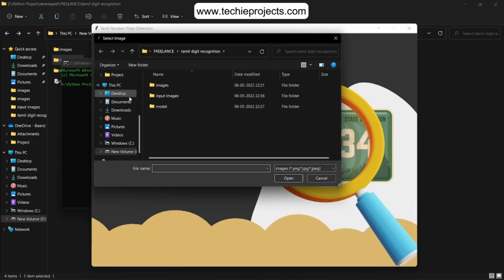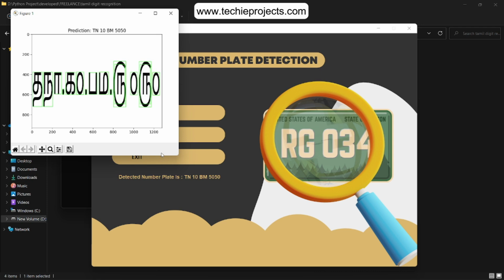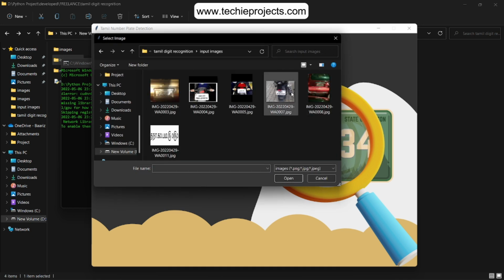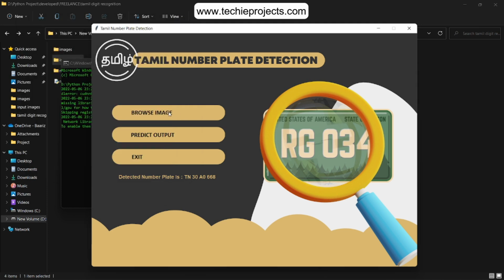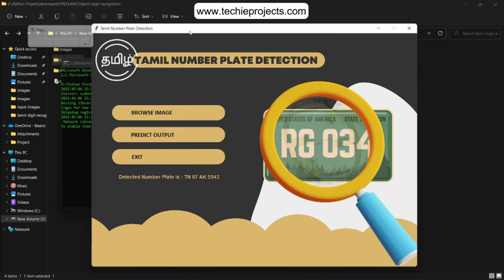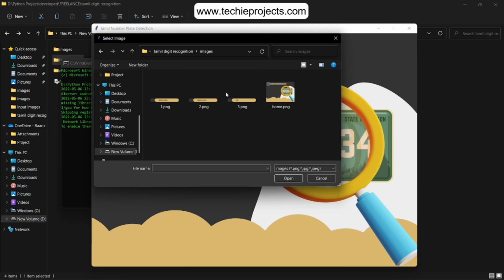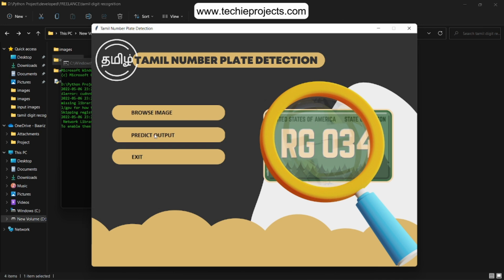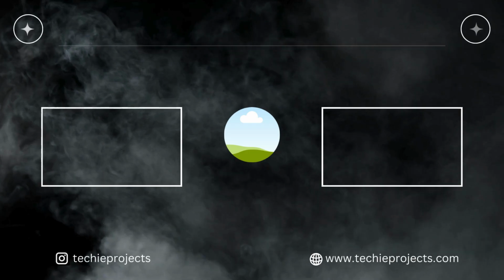Automatic Number Plate Recognition (ANPR) using Python | Vehicle Number Plate Detection using YOLO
Tamil License Plate Detection and Recognition using Machine Learning, This project will detect helmet detection and license plate recognition user have to upload input image and machine learning model will detect license plate and it will extract number from license plate.

number plate detection project
number plate detection using ocr
number plate detection system
number plate detection using yolo
number plate detection using opencv

Software Requirements :-
• Coding Language : Python
• Implementation: Software Framework.
• Operating system : Windows 10 / 11.
• Graphical User Interface : Tkinter

Hardware Requirement :-
• Input Devices : Keyboard, Mouse.
• System : Pentium i3 Processor.
• Hard Disk : 500 GB.
• Ram : 4 GB.